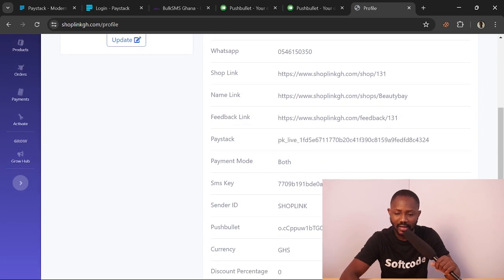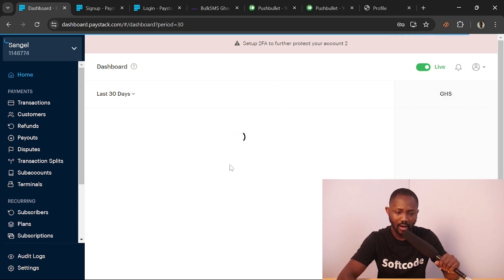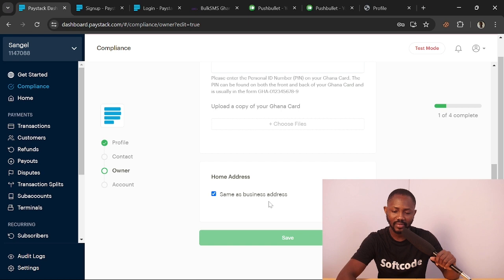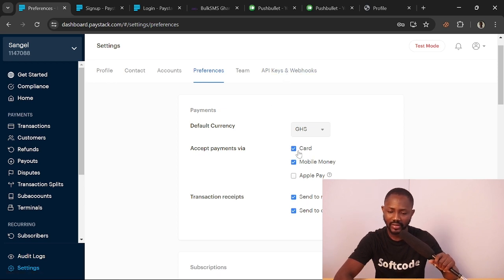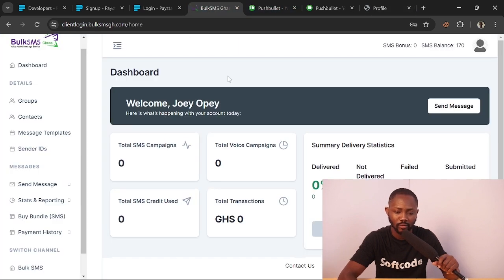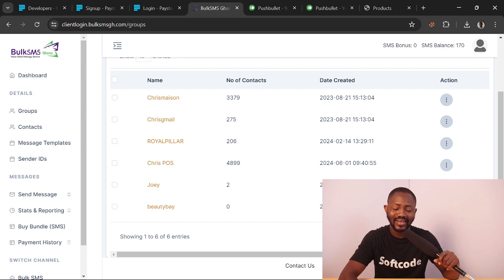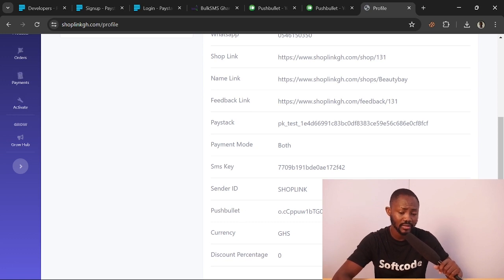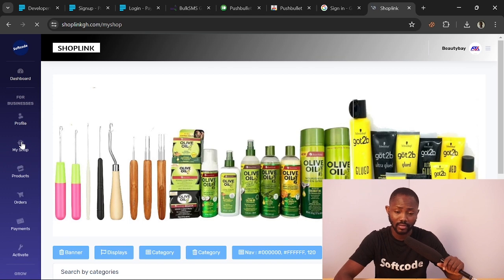Shoplink Tutorial Part 2 - Adding Paystack Online Payment, SMS notification and Pushbullet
In this tutorial part 2, we discussed how to add Paystack online payment, SMS notification and Pushbullet once you receive an order online from shoplink.